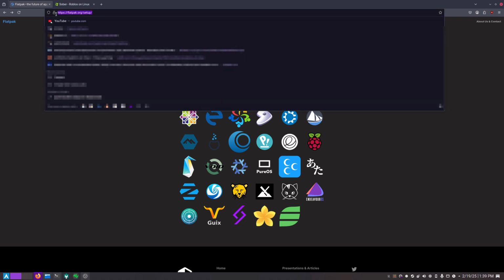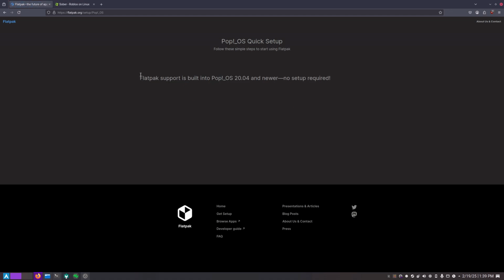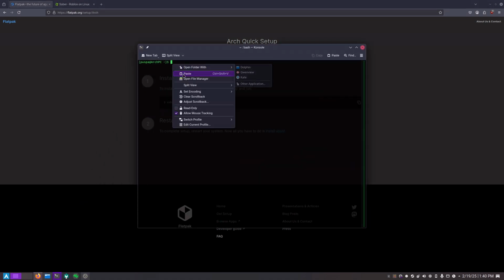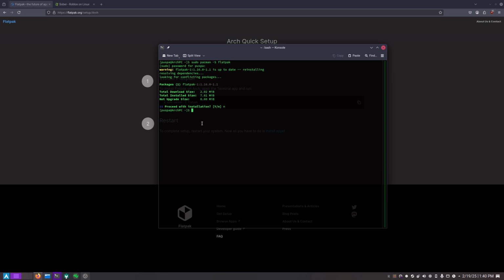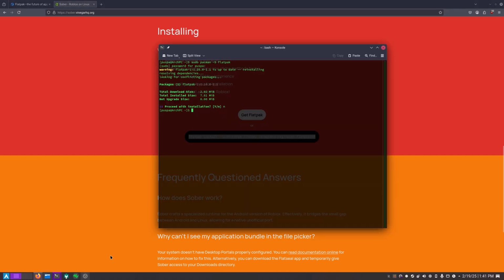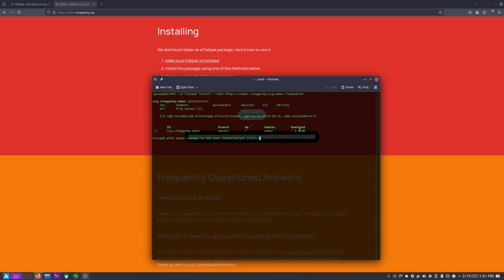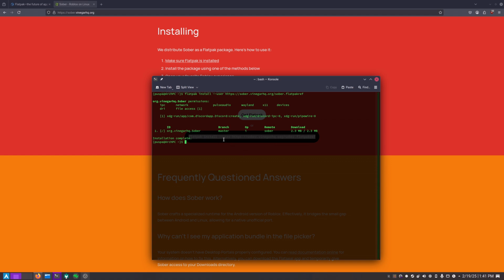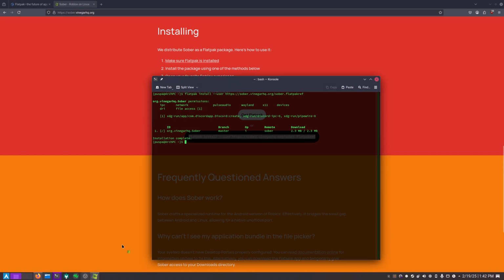How to Install Roblox on Linux/Arch Linux.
This video shows how to install Roblox on Arch Linux.